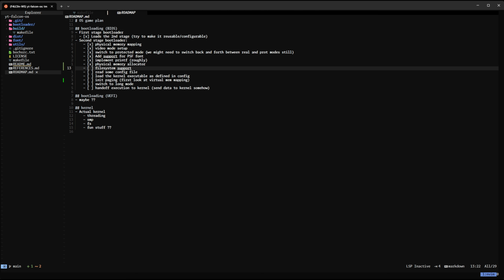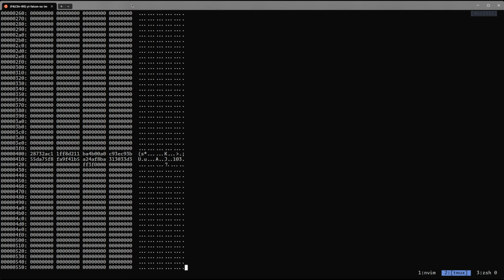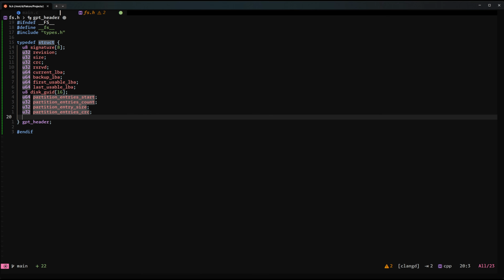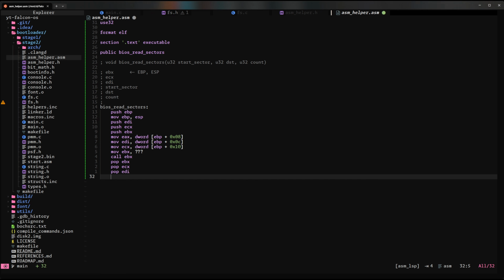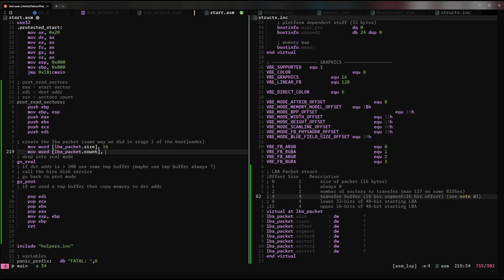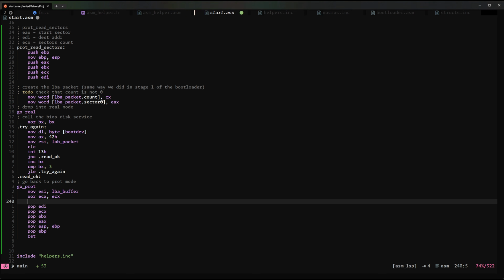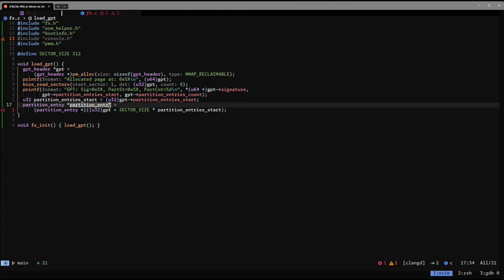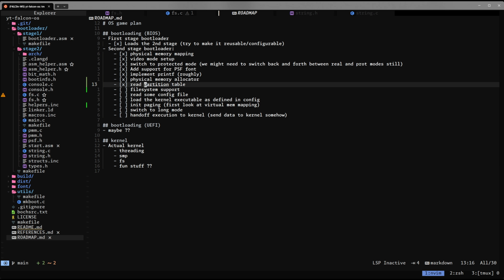2nd stage bootloader: GPT (not the one you're thinking of)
In this video we read the GPT from disk to kickoff our filesystem implementation

00:00:00 - Intro
00:00:28 - fixing the corrupt disk image
00:16:39 - Partition tables
00:18:50 - Filesystems
00:23:41 - codin' codin'
00:38:00 - reading the disk: back to assembly for a bit
01:16:23 - finish reading the gpt
01:21:18 - reading the partitions list
01:32:09 - stdlib: implementing strncmp
01:34:58 - finding and printing info about the boot partition
01:38:22 - Outro